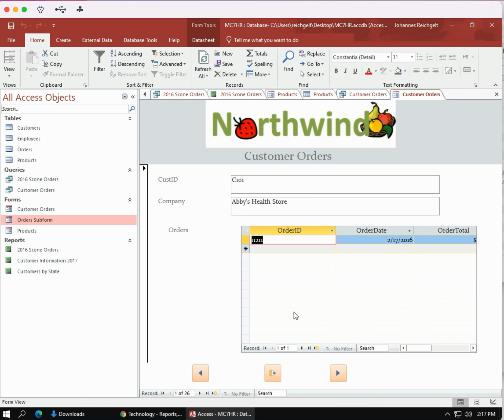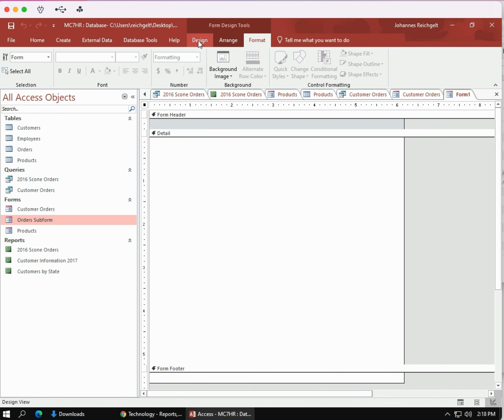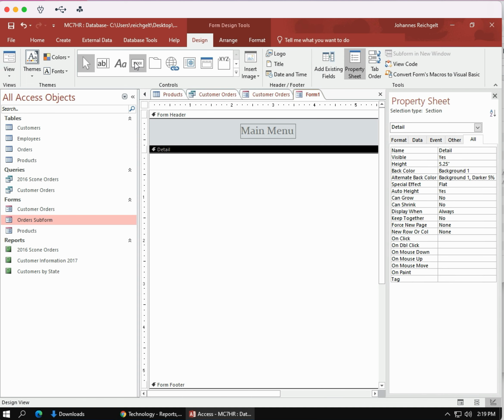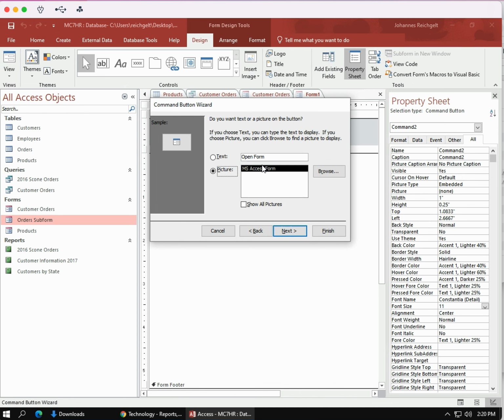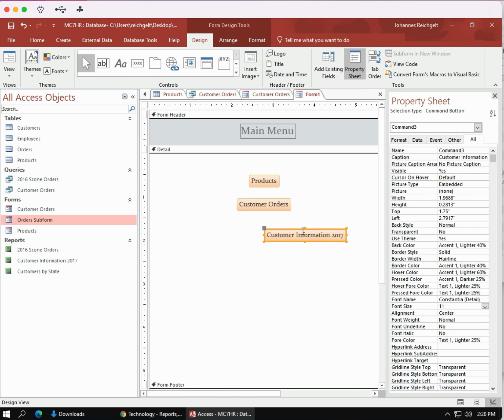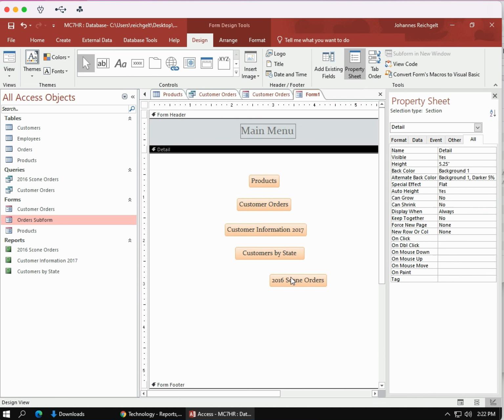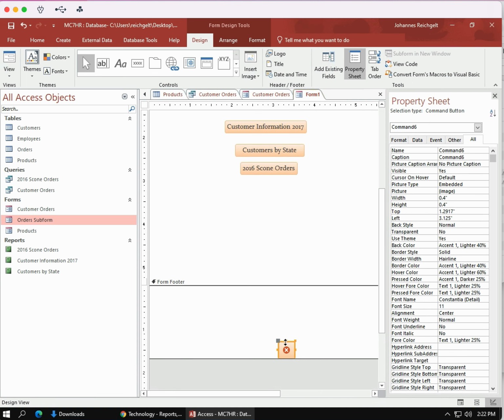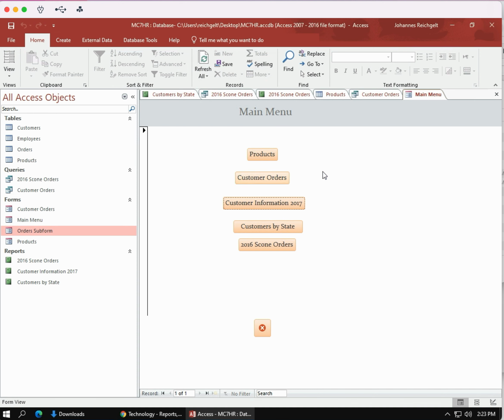Main Menu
Shows how to create a Menu in Access